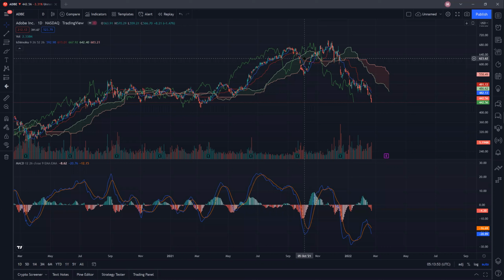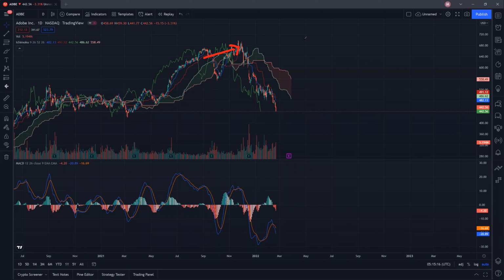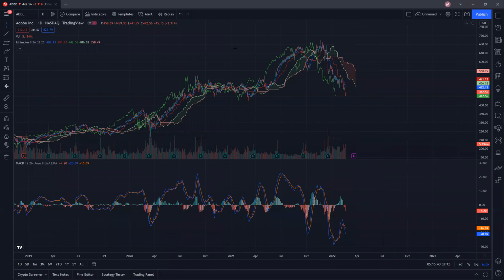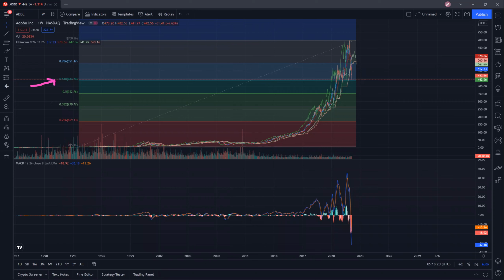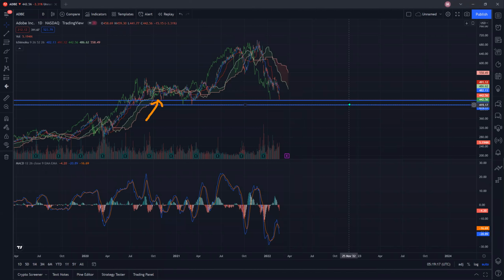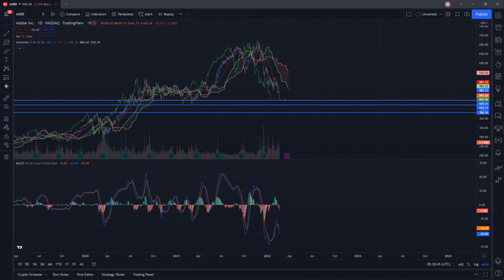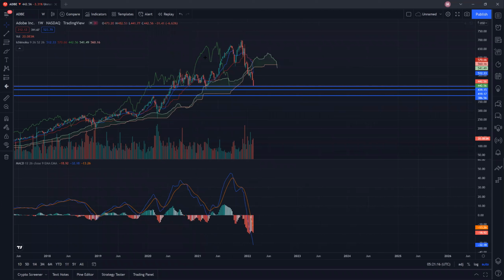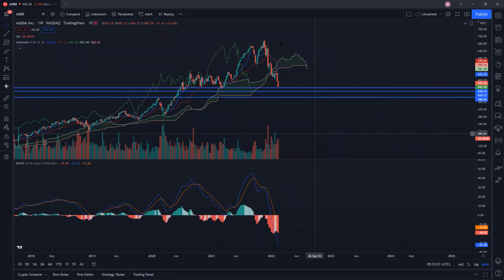ADOBE is the selling over?│Technical Analysis using Market Manipulation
What's your thoughts on the $ADBE?